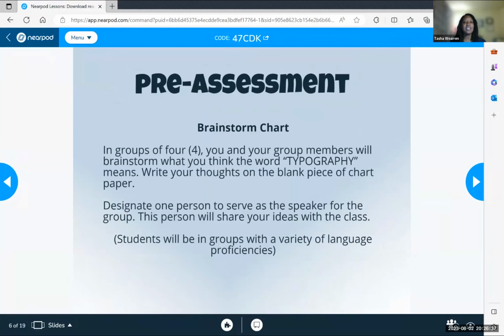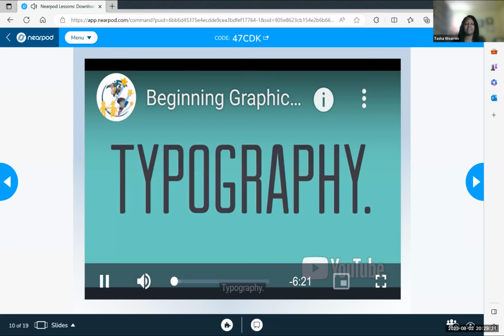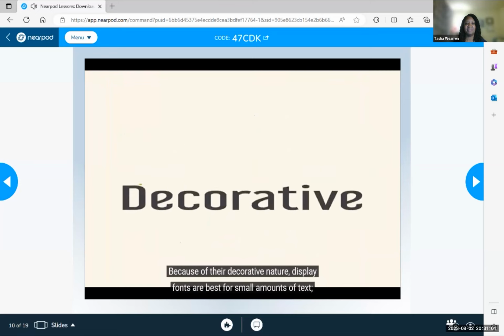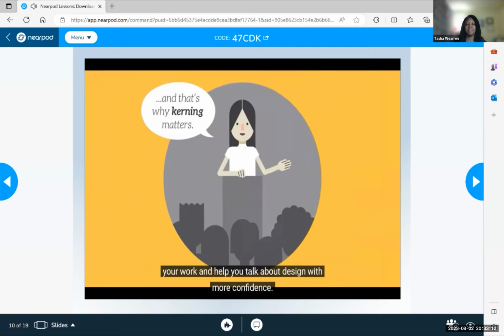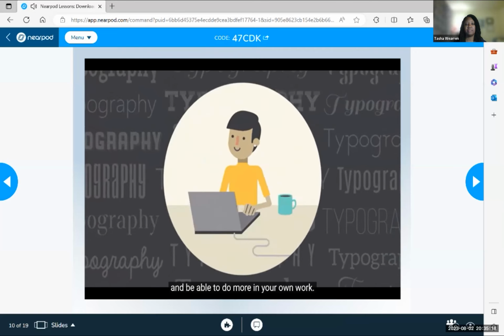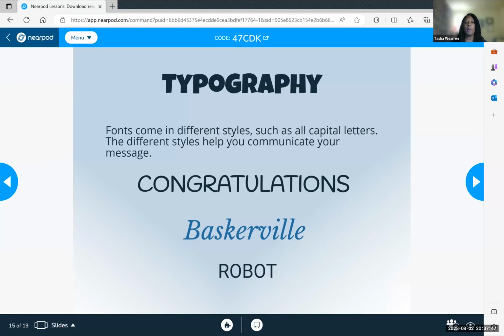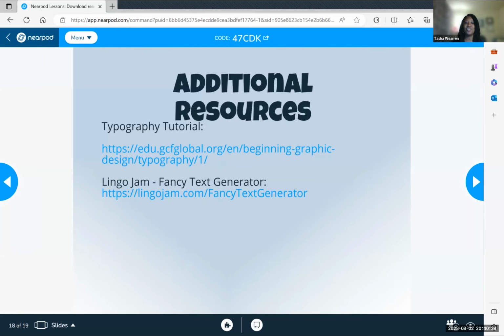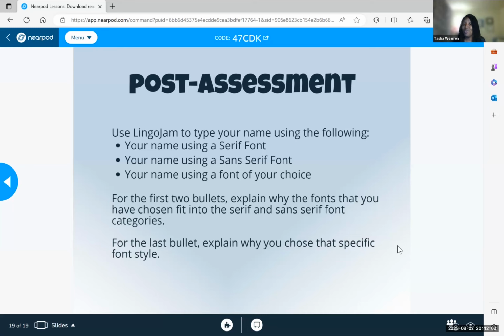T. Wearren Typography Lesson